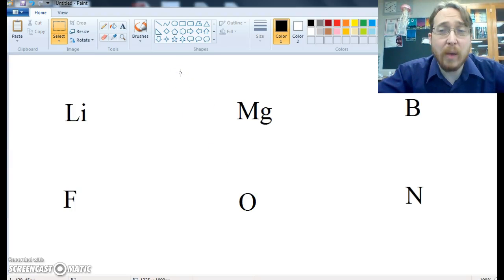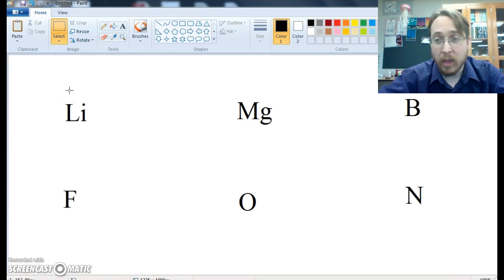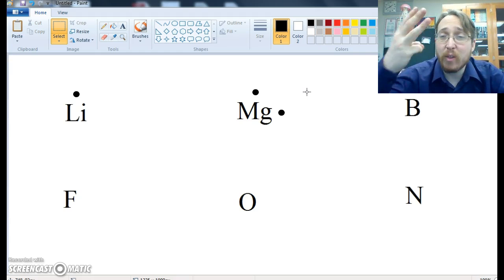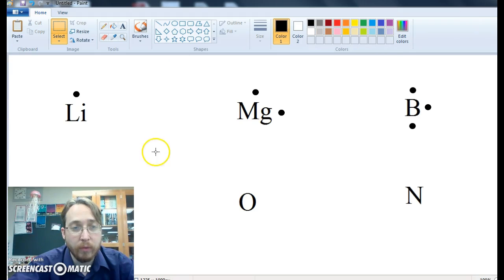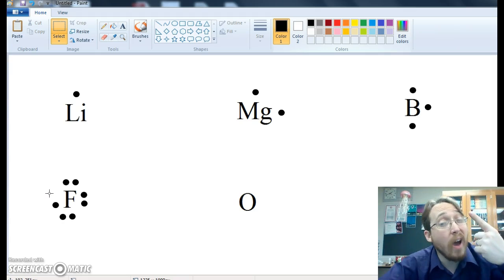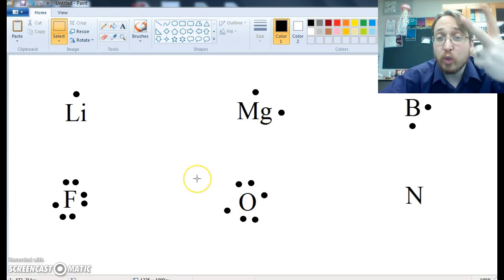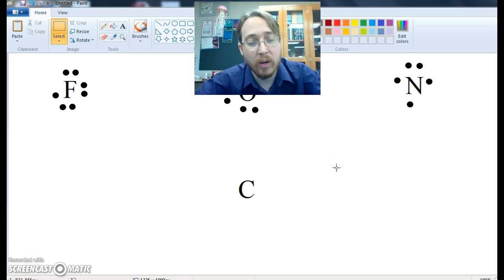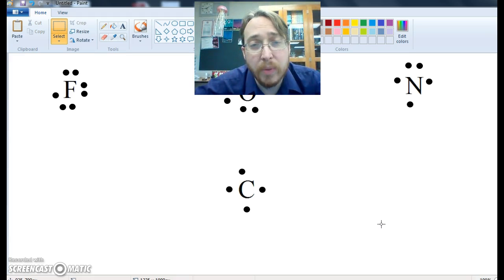Single atom lewis dot structures